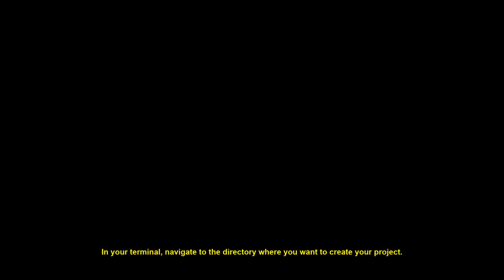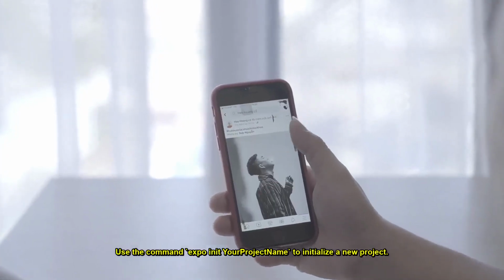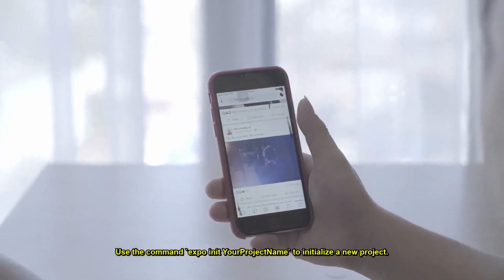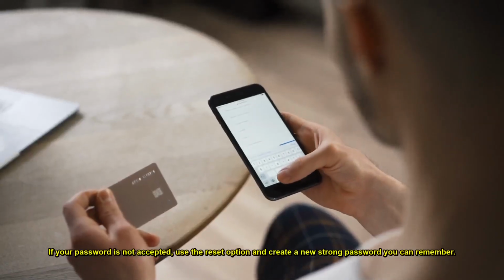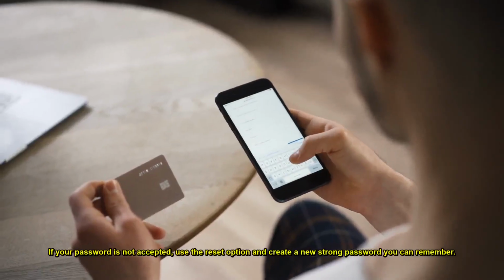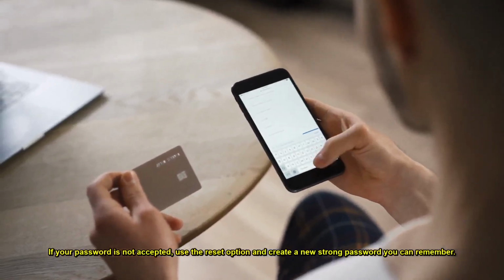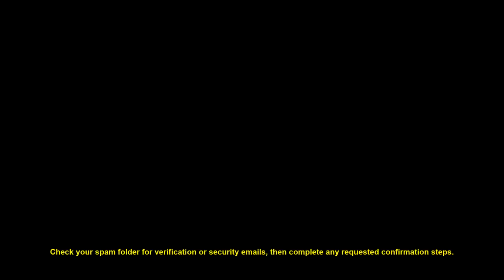How to Install React Native from Facebook - Complete Guide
In this comprehensive guide, learn how to install React Native, the powerful framework developed by Facebook for building stunning mobile applications. Whether you're a beginner or an experienced developer, this step-by-step tutorial will walk you through the installation process, including all necessary tools and configurations. By the end of this video, you'll be ready to start creating your own React Native apps with confidence!